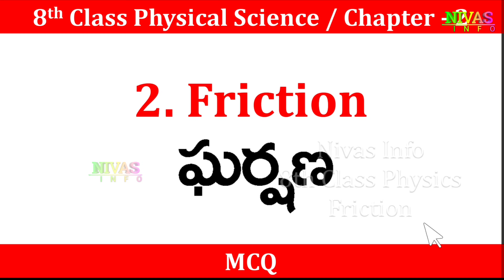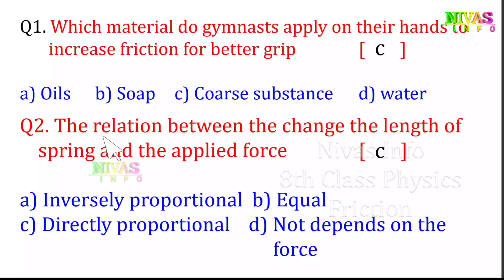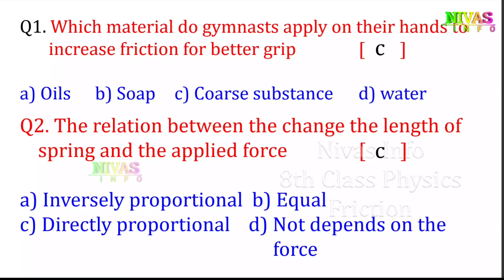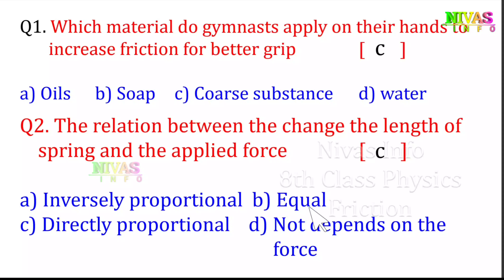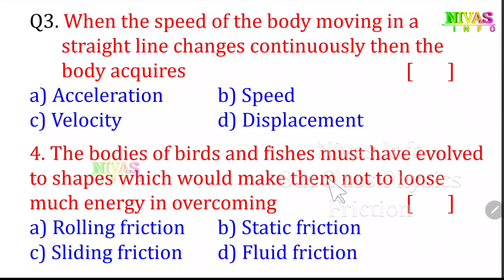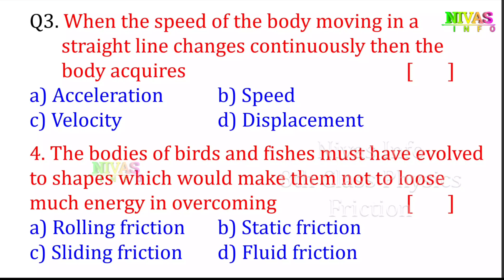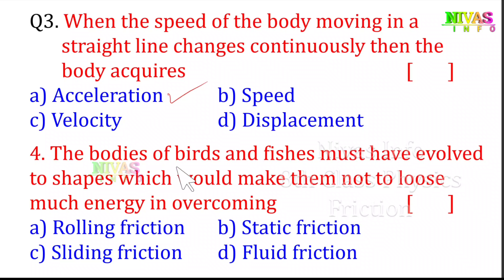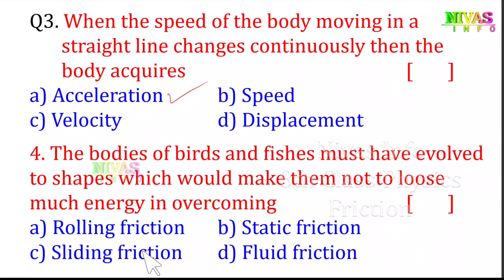Friction - ఘర్షణ | 8th Class Physics | Chapter - 2 | MCQ | Nivas Info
8 వ తరగతి భౌతిక శాస్త్రం | All 8th Class Physical Science Text Book Solutions for Telugu and English Medium Students ( TS & AP ) from Nivas Info
Note : If you search other videos on YouTube… please add our channel name to found my videos… for example : “ Nivas Info 8th Class Physical Science Chapter 2 Friction  ”.
మీరు YouTube లో వీడియోస్ వెతుకుతున్నప్పుడు మా వీడియోస్ ని చూడడానికి మా యొక్క  Channel Name ని జత చేయండి. ఉదాహరణ: “ nivas info 8 వ తరగతి భౌతిక రసాయన శాస్త్రం అధ్యాయం 2 ఘర్షణ “
Other Video Links :
Other Videos We Produce :
👉 Short films,
👉 Ad Films,
In This Chapter :
What Is Friction?
Force Of Friction And Its Types
Identifying Forces Acting On A Body And Effect Of Frictional Force
Frictional Force
Observing The Variation Of Friction
Factors Affecting Friction
Effect Of Roughness On Frictional Force
Effect Of Area Of Contact On Frictional Force
Effect Of Normal Force On Friction
Is Friction Necessary?
Friction Produces Heat
Increasing And Decreasing Friction
How To Reduce Friction?
Effect Of Rollers On Friction
Understanding The Principle Of Ball Bearings
Static Friction
Sliding Friction
Fluid Friction
Rolling Friction
Ball Bearings
Drag
Lubricants
Observing Fluid Friction
Identifying Factors In flouncing The Fluid Friction